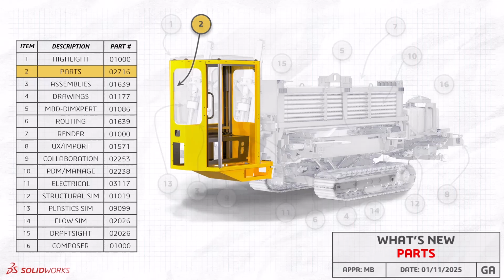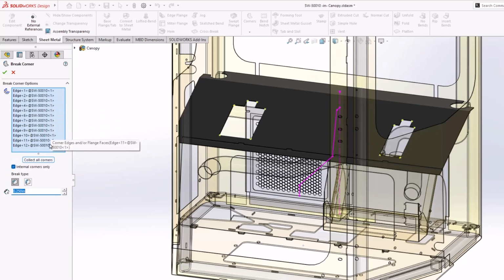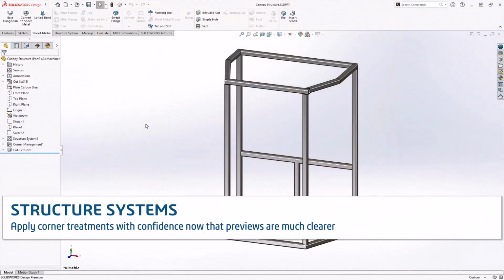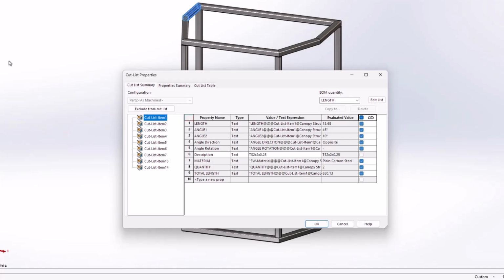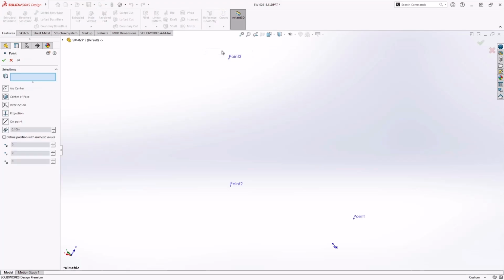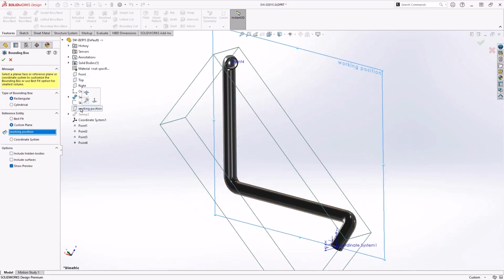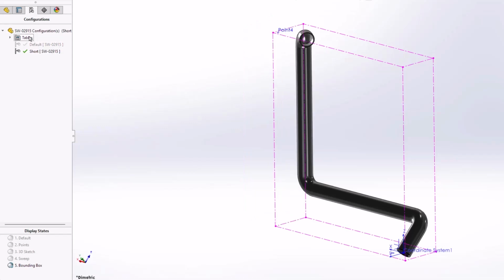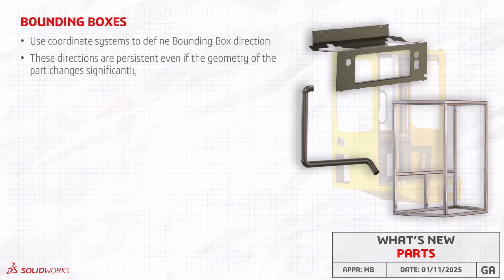What's New in SOLIDWORKS 2026 - Parts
Founded in 2023 and with over 75 combined years experience in the channel, we are a SOLIDWORKS Value Added Reseller focussed on bringing a transparent approach to help guide you on the SOLIDWORKS range of products.

Chapters:
0:00 - Introduction
0:35 - Base flanges
1:06 - Break corners
1:33 - Delete with equations
2:11 - Structure system
2:49 - Cut list properties
3:32 - Reference points
4:18 - Bounding boxes
5:33 - Summary